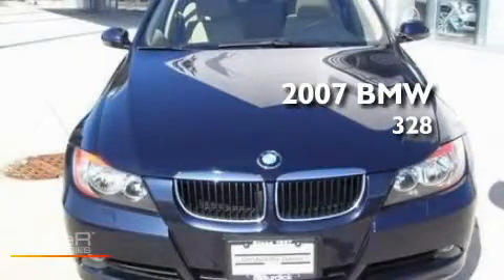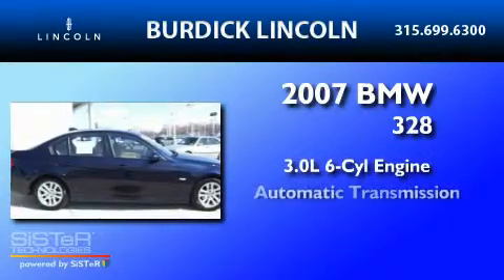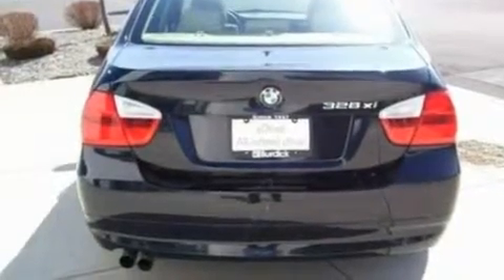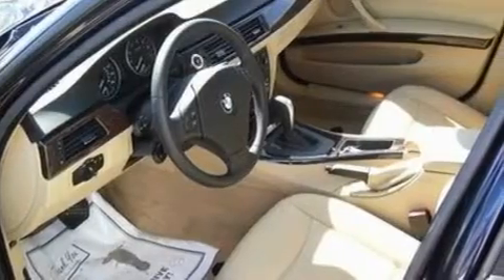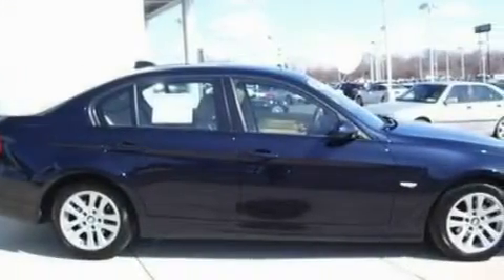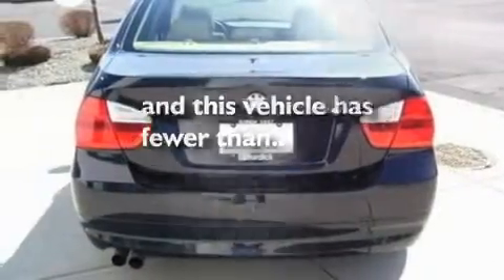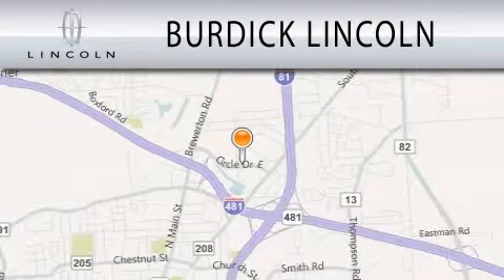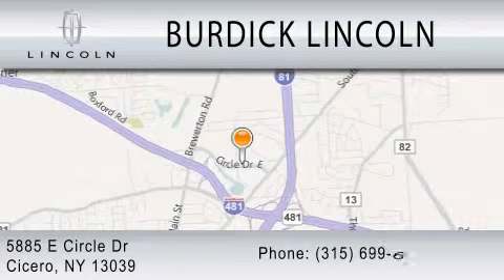2007 BMW 328XI Cicero NY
Year : 2007
 Make : BMW
 Model : 328XI
 Engine : 3.0L I6
 Trans . : AUTO
 Exterior : MONACO BLUE METALLIC
 Miles : 30,000
 Interior : BEIGE
 Stock : JM247221D